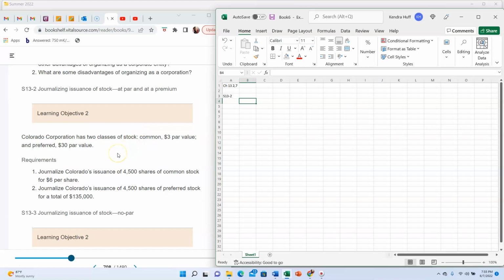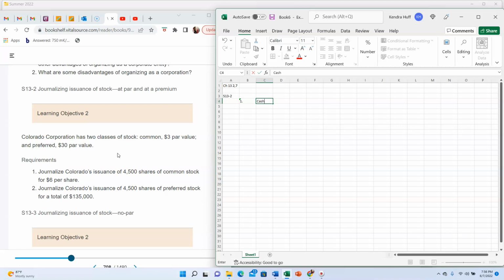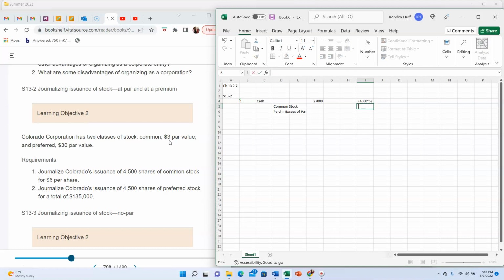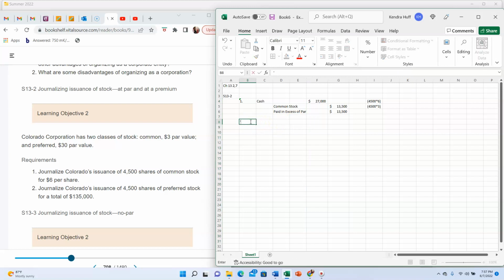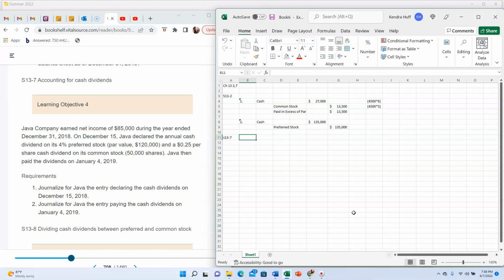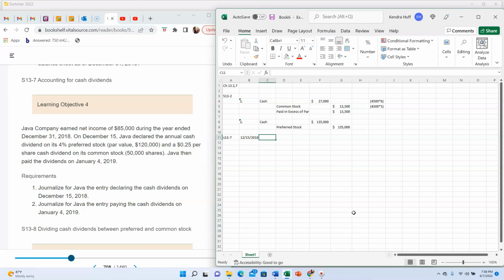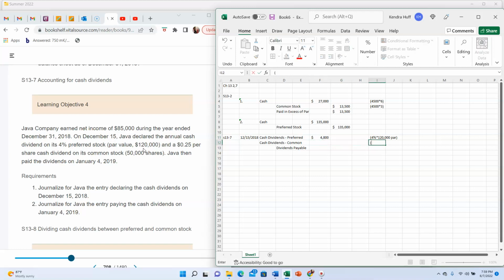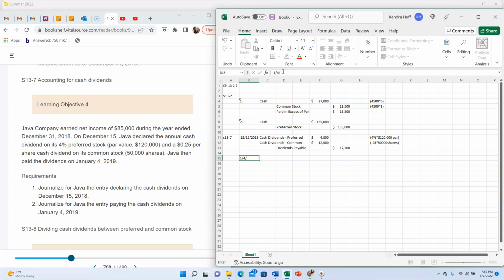Acct 2301 Ch 13 HW Video